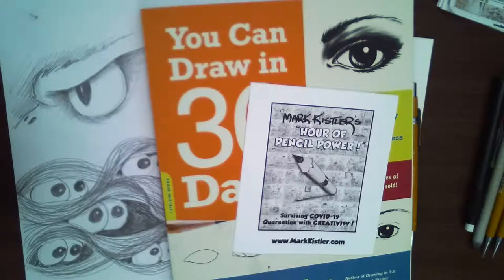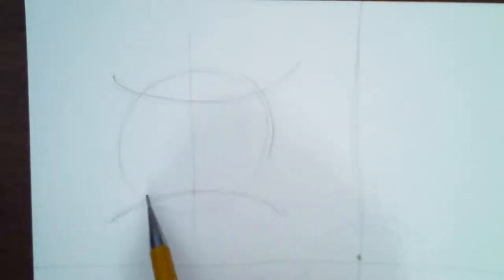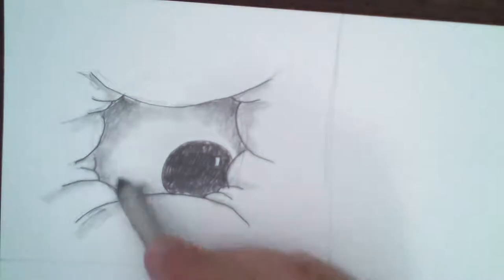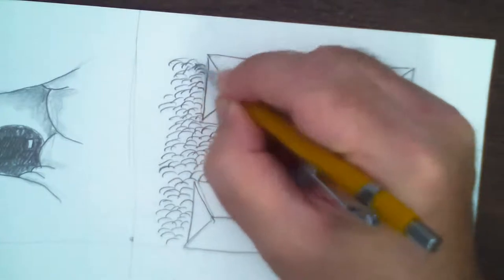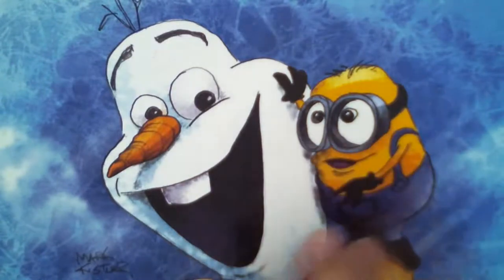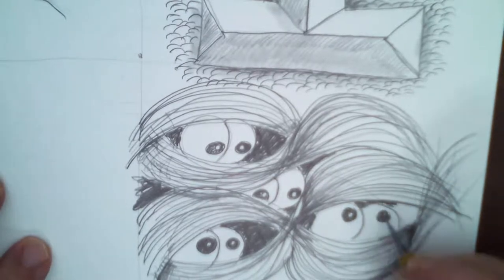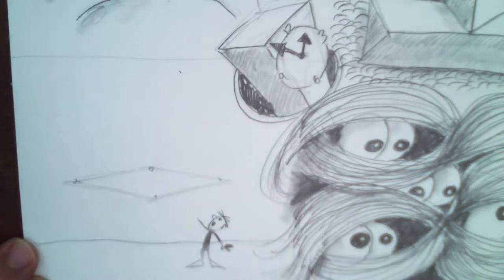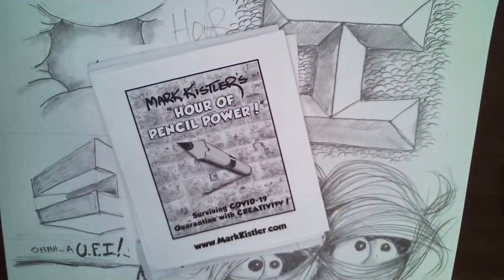The "Eyes" Have It! Today's Kids Special Hour Of Pencil Power LIVE Webcast!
199 Days of Drawing